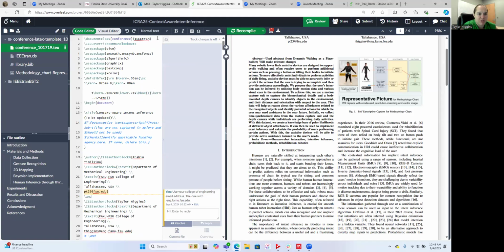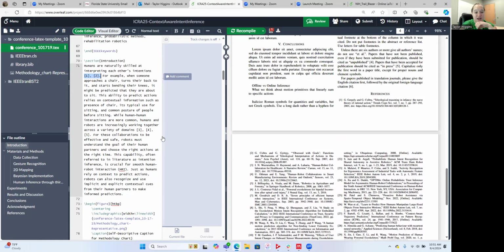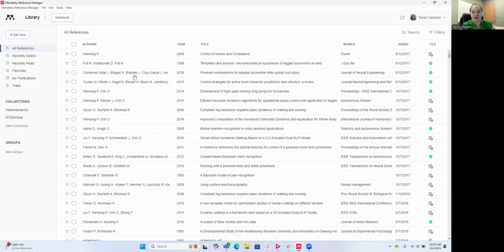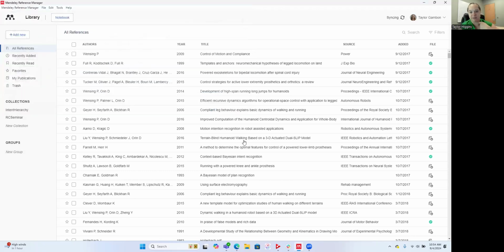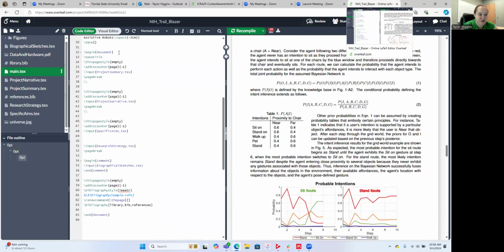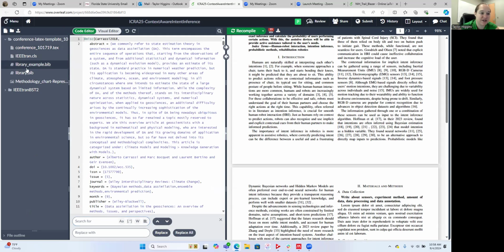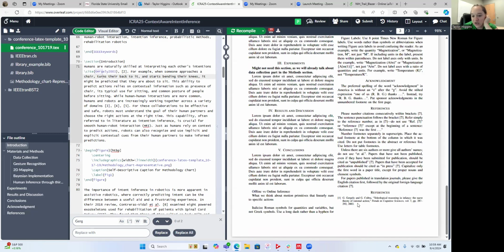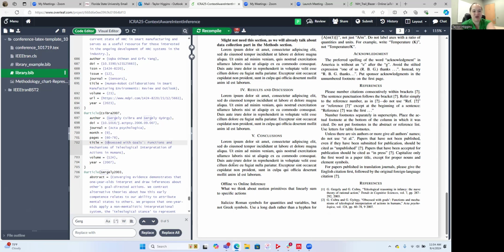Setting Up a Latex Bibliography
Dr. Taylor Higgins is the professor who directs the RTHM Lab at FAMU-FSU College of Engineering! Join her in this tutorial for how to make a bibliography in Latex Overleaf!